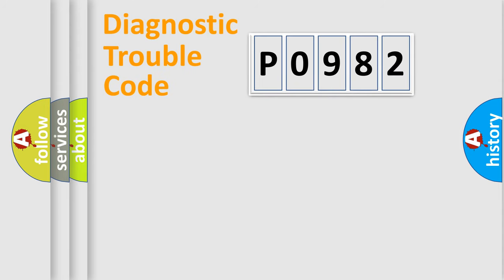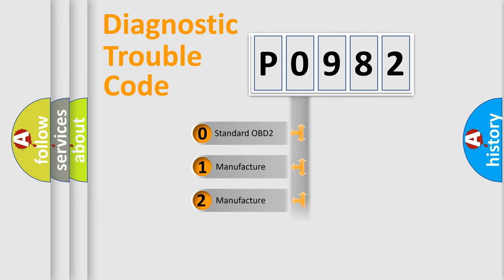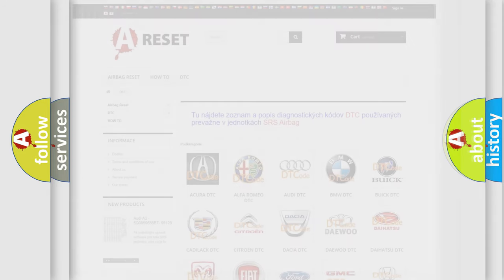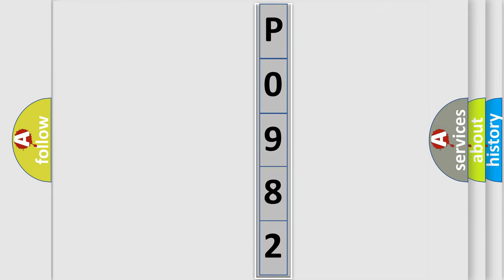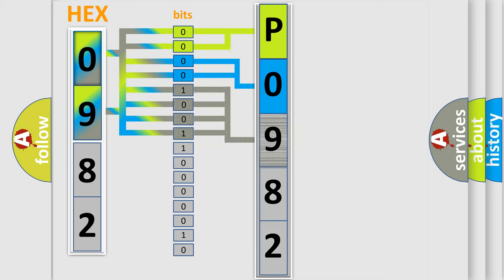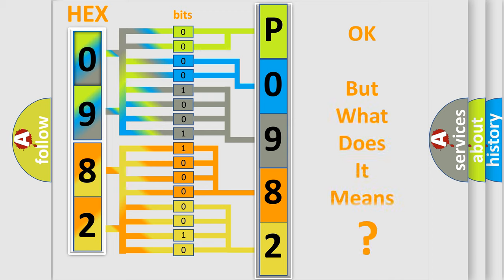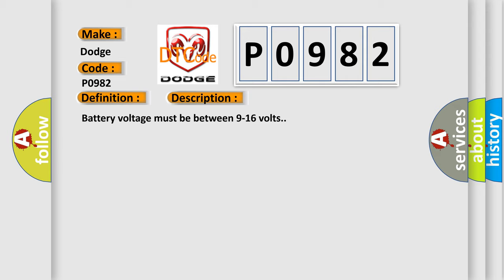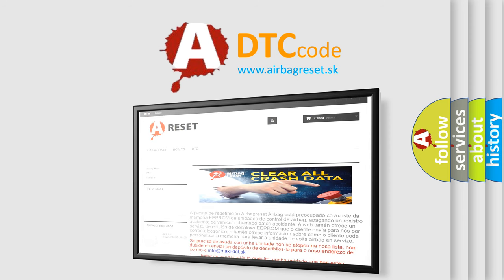DTC Dodge P0982 Short Explanation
Contents:
0:21 Basic DTC analysis according to OBD2 protocol standard.
1:48 Insight into programming
2:58 A diagnostically understandable description of the Diagnostic Trouble Code
3:05 Basic error definition

Make:
Dodge
Code:
P0982
Definition:
Mirror LF or RF Select Switch Circuit
Description:
Battery voltage must be between 9-16 volts.
Cause:
The DDM senses an active state on both mirror select switch circuits greater than 3 seconds.